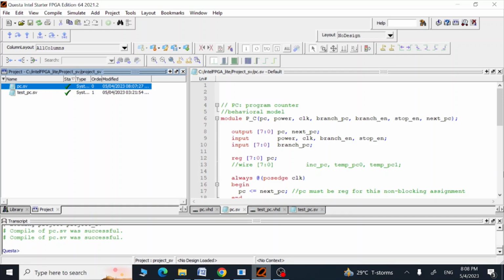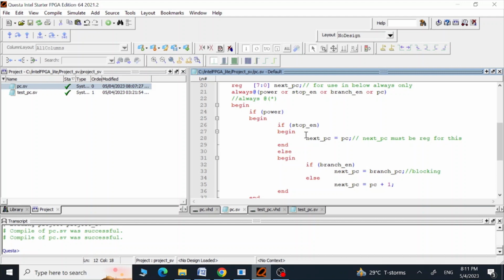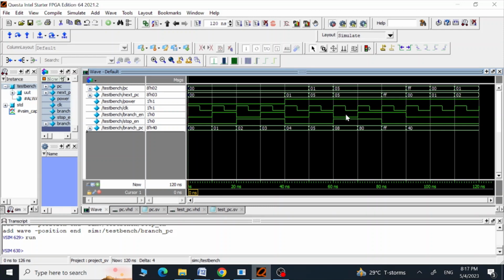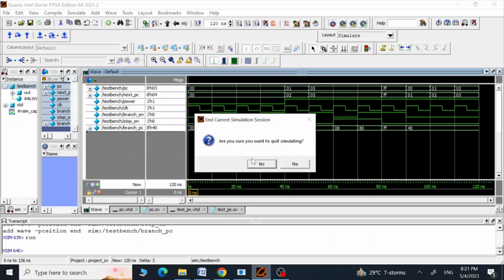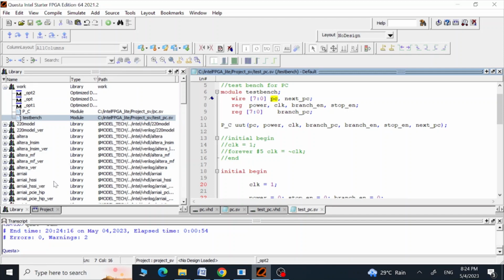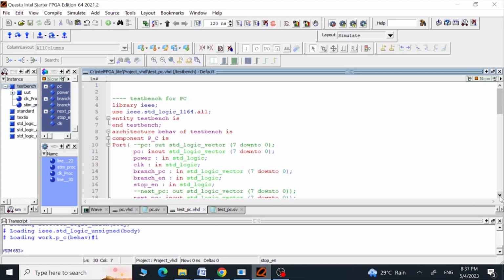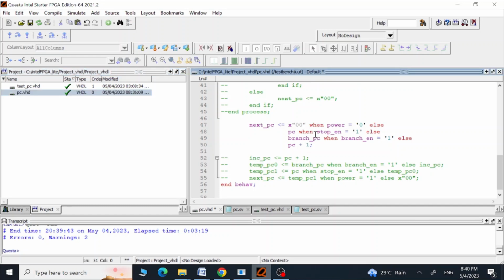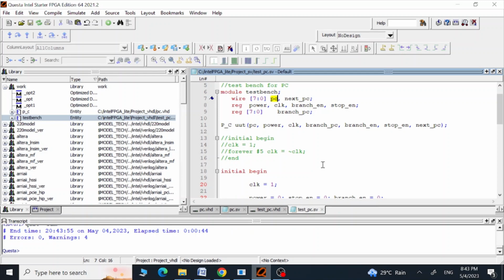PC Program Counter 8 bit RTL Code in Verilog and VHDL with Testbench. Using Behavioral Modeling.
PC Program Counter 8 bit RTL Design Code in System Verilog and VHDL with Testbench. Using Behavioral Modeling.

SV PC RTL code:

// PC: program counter
//behavioral model
module P_C(pc, power, clk, branch_pc, branch_en, stop_en, next_pc);

   output [7:0] pc, next_pc;
   input  power, clk, branch_en, stop_en;
   input [7:0]  branch_pc;

   reg [7:0] pc;
   wire [7:0]  inc_pc, temp_pc0, temp_pc1;

   always @(posedge clk)
   begin
     pc ‹= next_pc; //pc must be reg for this non-blocking assignment
   end

//   reg   [7:0] next_pc;// for use in below always only
//   always@(power or stop_en or branch_en or pc)
//   //always @(*)
//   begin
// if (power)
// begin
//  if (stop_en)
//  begin
//   next_pc = pc;// next_pc must be reg for this
//  end
//  else
//  begin
//   if (branch_en)
//    next_pc = branch_pc;//blocking
//   else
//    next_pc = pc + 1;
//  end
// end
// else
//  next_pc = 8'b0;
//   end

//   assign next_pc = ~power? 8'b0:
//        stop_en? pc:
//        branch_en? branch_pc:
//   (pc + 1);

   assign inc_pc = pc + 1;
   assign temp_pc0 = branch_en? branch_pc:inc_pc;
   assign temp_pc1 = stop_en? pc:temp_pc0;
   assign next_pc = power? temp_pc1: 8'b0;
endmodule // PC

architecture behav of P_C is
signal  inc_pc, temp_pc0, temp_pc1 : std_logic_vector(7 downto 0);

begin
process (clk)
begin
 if clk'event and clk = '1' then
  pc ‹= next_pc;
 end if;
end process;

--process(all)-- enable vhdl 2008 in properties of file in projext window
--process(power, stop_en, branch_en, pc)
--begin
-- if (power = '1')then
--  if (stop_en = '1')then
--   next_pc ‹= pc;
--  else
--   if (branch_en = '1')then
--    next_pc ‹= branch_pc;
--   else
--    next_pc ‹= pc + 1;
--   end if;
--  end if;
-- else
--  next_pc ‹= x"00";
-- end if;
--end process;

-- next_pc ‹= x"00" when power = '0' else
--     pc when stop_en = '1' else
--     branch_pc when branch_en = '1' else
--     pc + 1;

 inc_pc ‹= pc + 1;
 temp_pc0 ‹= branch_pc when branch_en = '1' else inc_pc;
 temp_pc1 ‹= pc when stop_en = '1' else temp_pc0;
 next_pc ‹= temp_pc1 when power = '1' else x"00";
end behav;

VHDL RTL testbench:

testbench for PC
library ieee;
use ieee.std_logic_1164.all;
entity testbench is
end testbench;
architecture behav of testbench is
component P_C is
Port( --pc: out std_logic_vector (7 downto 0);
      pc: inout std_logic_vector (7 downto 0);
      power : in std_logic;
      clk : in std_logic;
      branch_pc : in std_logic_vector (7 downto 0);
      branch_en : in std_logic;
      stop_en : in std_logic;
      --next_pc: out std_logic_vector (7 downto 0));
      next_pc: inout std_logic_vector (7 downto 0));
end component;

begin
uut:P_C port map(pc, power, clk, branch_pc, branch_en, stop_en, next_pc);
clk_Proc: process
begin
 clk ‹= '1';wait for 5 ns;
 clk ‹= '0'; wait for 5 ns;

end process;

stim_proc:process
begin

 power ‹= '0';stop_en ‹= '0';branch_en ‹= '0';
 branch_pc ‹= "00000000";
 wait for 10 ns;

 power ‹= '0';stop_en ‹= '0';branch_en ‹= '1';
 branch_pc ‹= "00000001";

 power ‹= '0';stop_en ‹= '1';branch_en ‹= '0';
 branch_pc‹="00000010";

 power ‹= '0';stop_en ‹= '1';branch_en ‹= '1';
 branch_pc‹="00000011";

 power ‹= '1';stop_en ‹= '0';branch_en ‹= '0';
 branch_pc‹="00000100";

 power ‹= '1';stop_en ‹= '0';branch_en ‹= '1';
 branch_pc‹="00000101";
 power ‹= '1';stop_en ‹= '1';branch_en ‹= '0';
 --branch_pc ‹= "XXXXXXXX";
 branch_pc ‹= "00001000";

 power ‹= '1';stop_en ‹= '1';branch_en ‹= '1';
 branch_pc ‹= "10000000";

wait;
end process;
end behav;